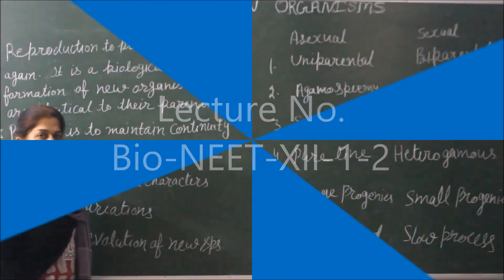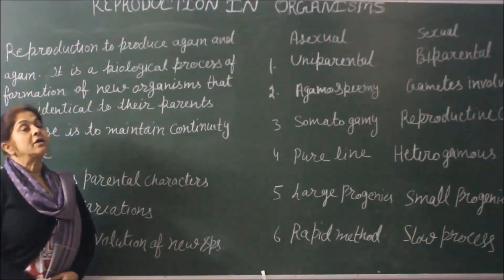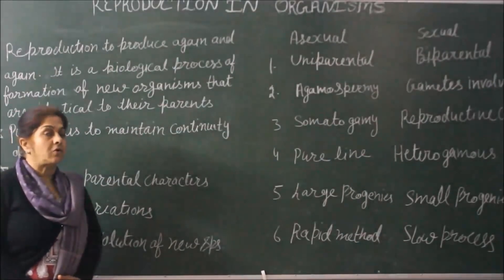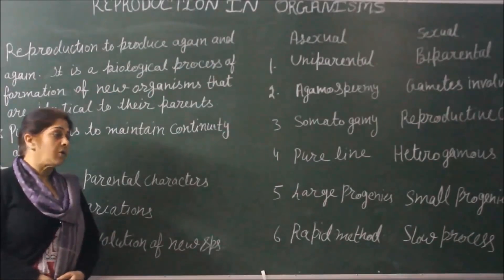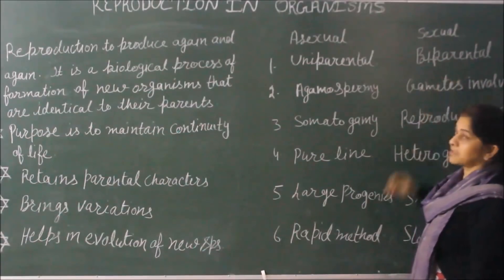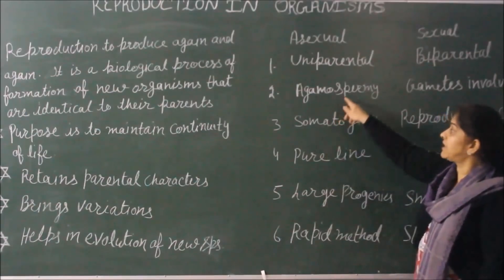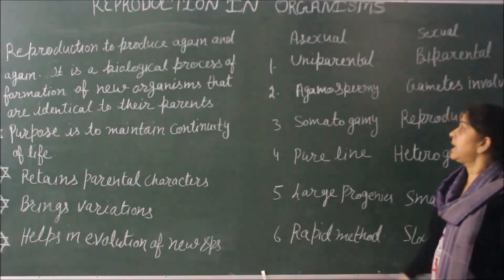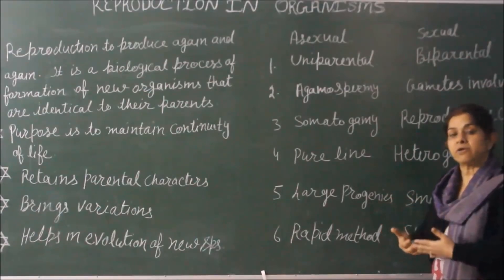BIO-NEET-XII-1-2 Sunanda Ahuja Pradeep Kshetrapal channel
. Language : English mixed with Hindi.